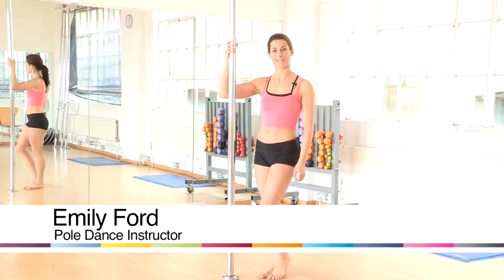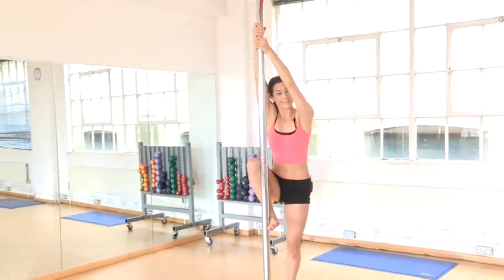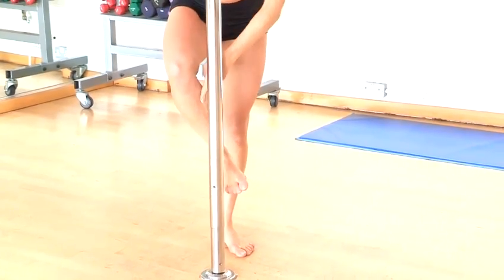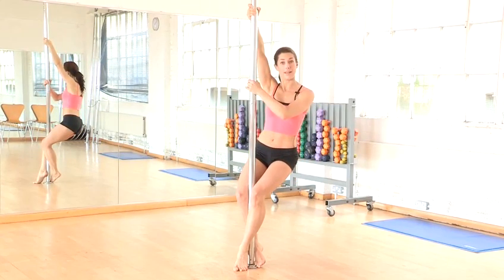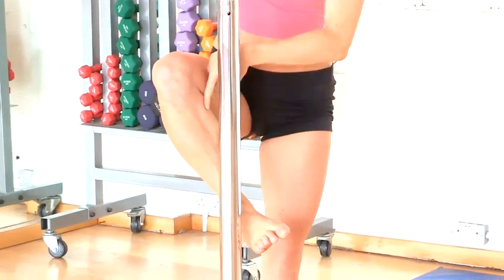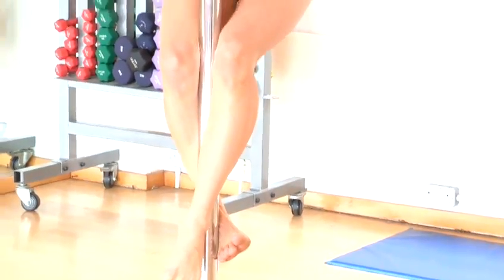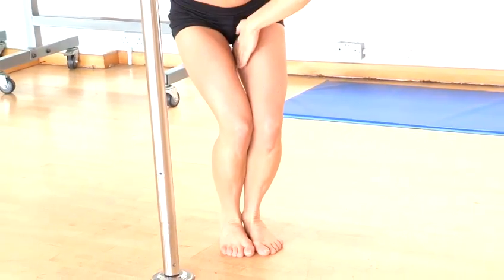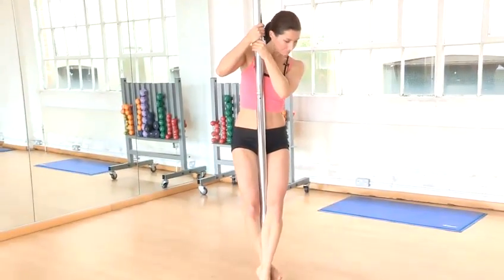Step By Step Guide To Climbing In Pole Dancing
This guide shows you a Step By Step Guide To Climbing In Pole Dancing